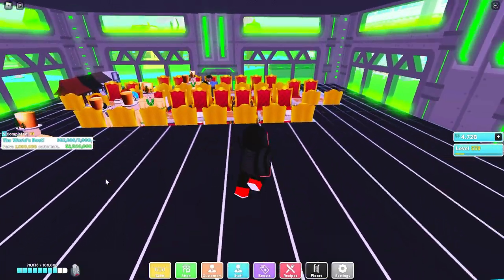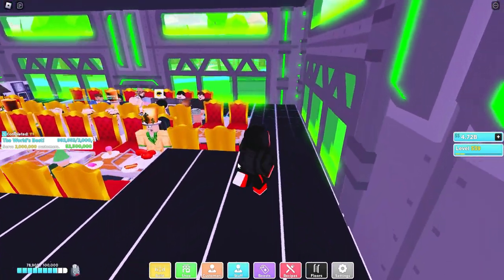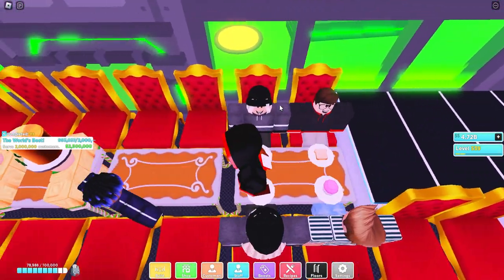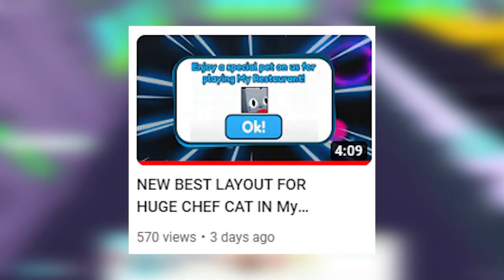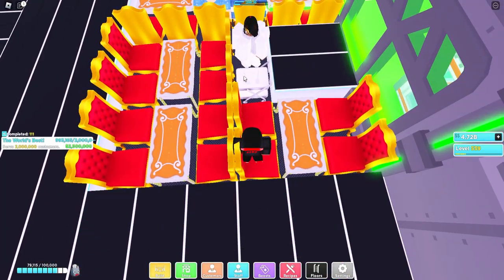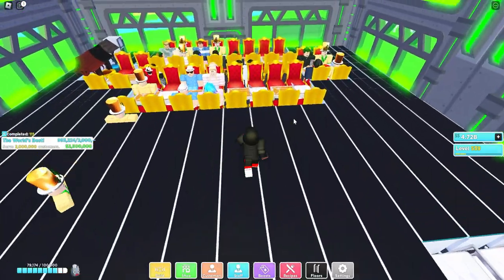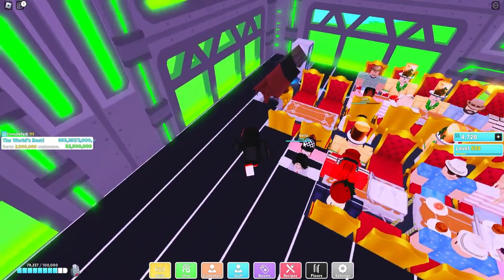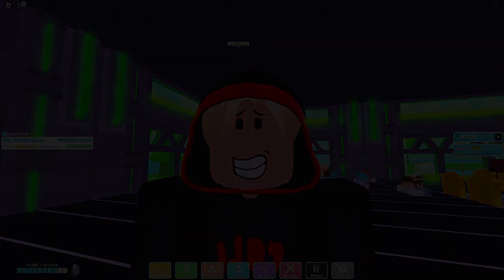*NEW* INFINITE CUSTOMERS GLITCH IN My Restaurant Roblox